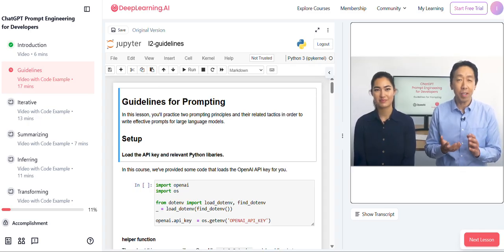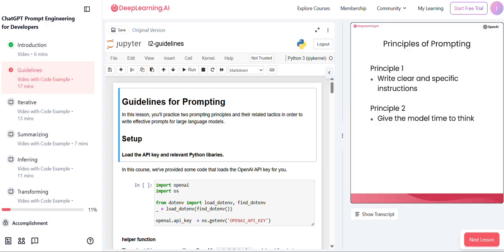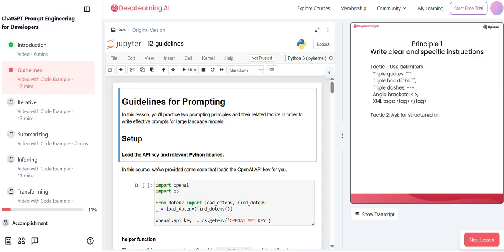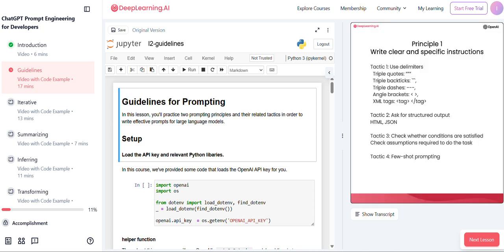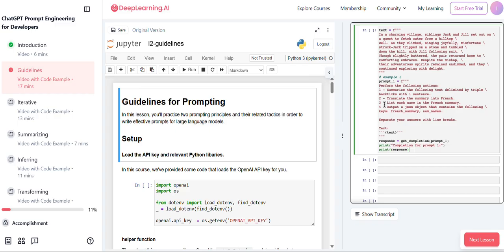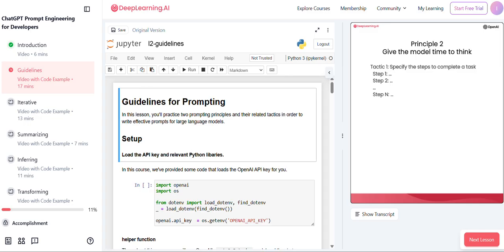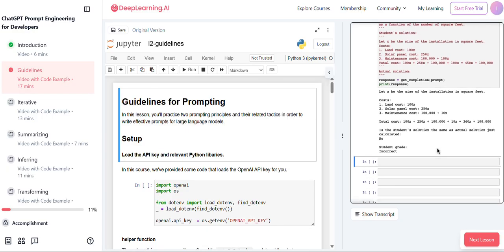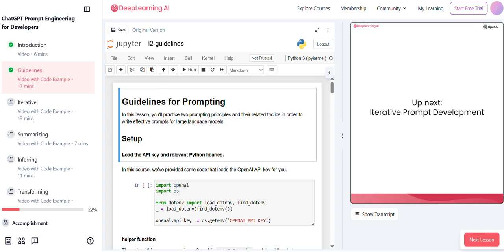Guidline for prompt engineering course by deeplearning with nikhilkumarnitya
Learn Prompt Engineering | IMIINDIA

यह वीडियो Prompt Engineering की बुनियादी समझ देने के लिए बनाया गया है,
ताकि छात्र, शिक्षक और beginners AI tools (जैसे ChatGPT आदि) का
सही, ethical और effective उपयोग सीख सकें।

यह content IMIINDIA – Institute of Modern Intelligence द्वारा
तैयार किया गया है और
DeepLearning.AI
के recorded courses और learning materials से प्राप्त
ज्ञान और concepts पर आधारित (based on learning / inspired) है।

इस वीडियो में आप सीखेंगे:

Prompt Engineering क्या है

AI से सही output पाने के लिए prompt कैसे लिखें

Beginners के लिए practical examples

AI tools का responsible और safe use

यह वीडियो खास तौर पर:

🎓 Students

👩‍🏫 Teachers

📱 Content Creators

💼 Beginners

के लिए उपयोगी है।

🎤 Trainer: Nikhil Kumar Nitya
Role: AI Educator & Trainer
🏫 IMIINDIA – Institute of Modern Intelligence
🇮🇳 On a Mission to Make India AI-Aware

ताकि ज़्यादा से ज़्यादा लोग Prompt Engineering को सही तरीके से सीख सकें।